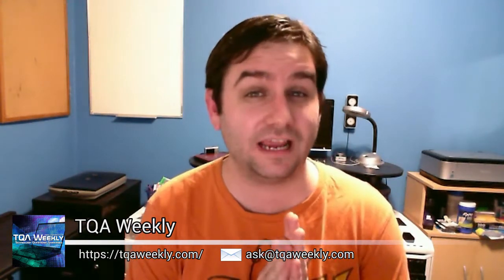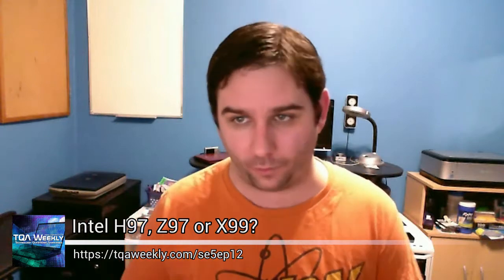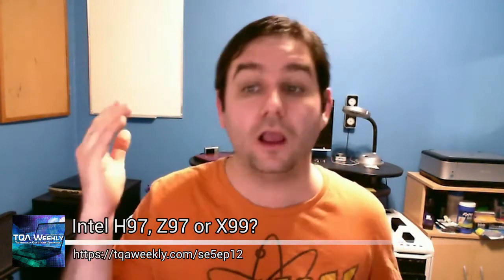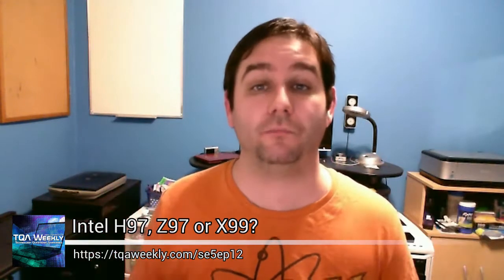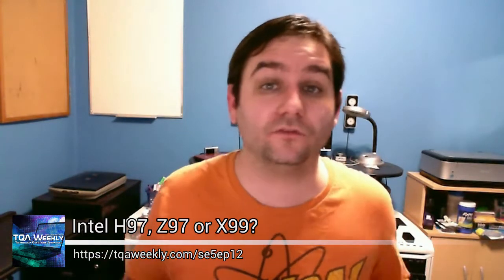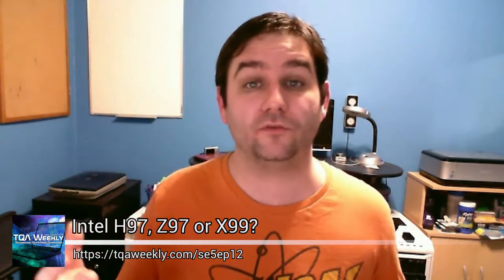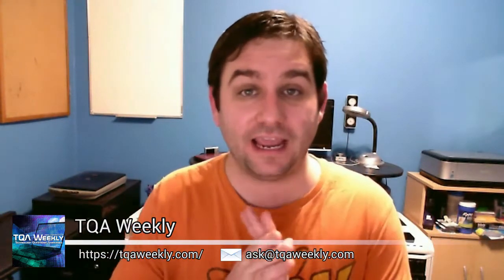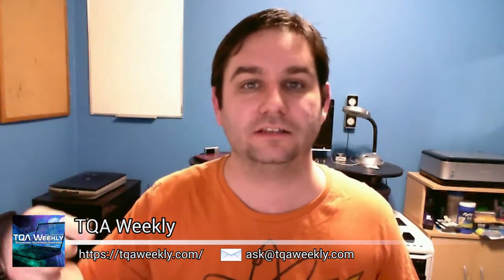Intel H97, Z97 or X99?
Steve Smith explains what the key differences are between each of the H97, Z97, and X99 platforms, and who benefits most from each.